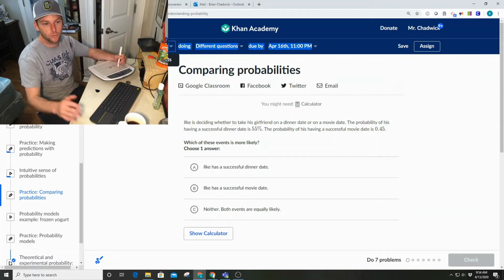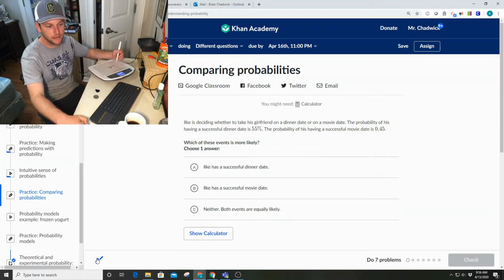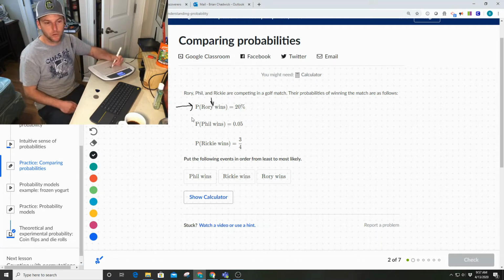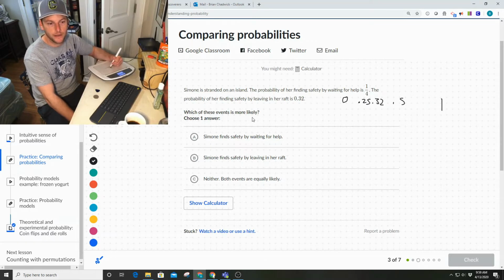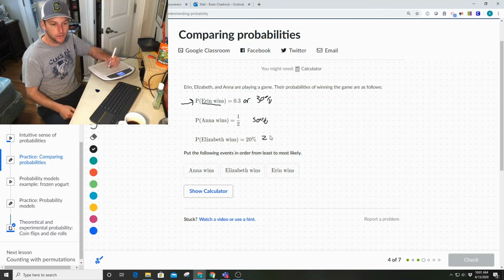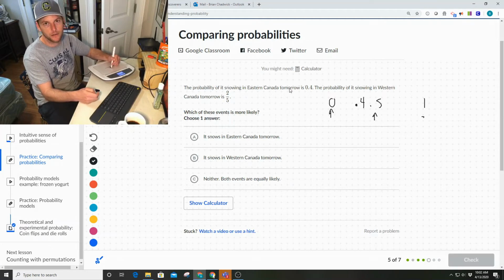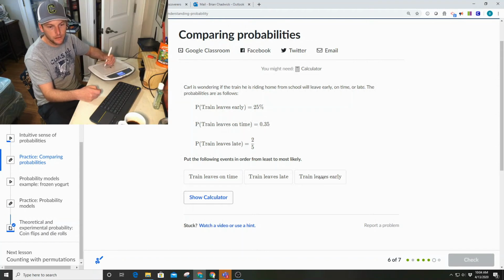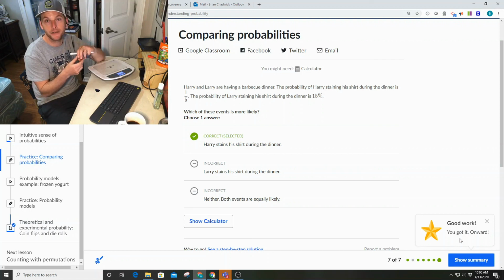Comparing Probabilities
Overview of Khan Academy Assignment